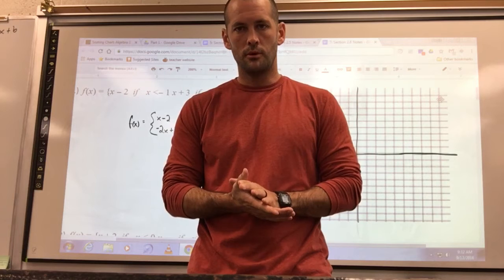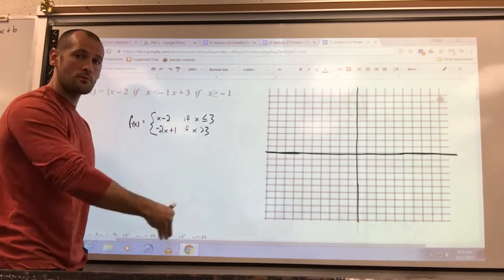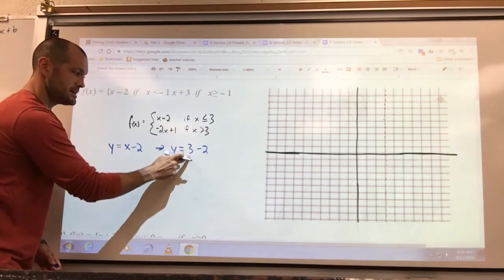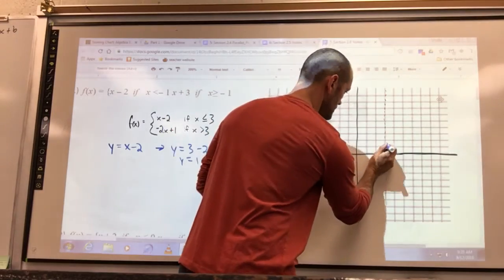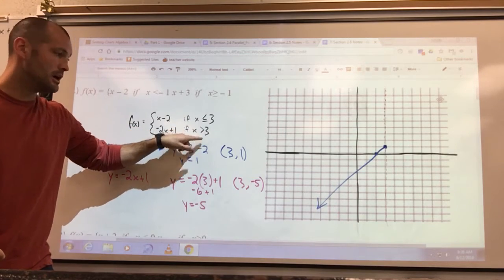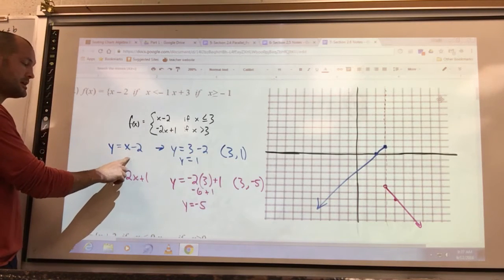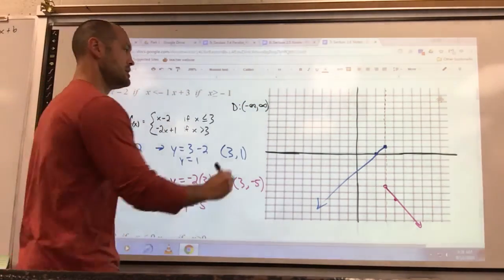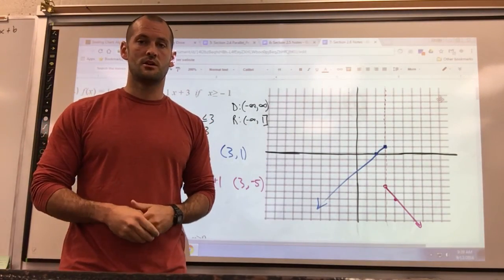Piece wise function